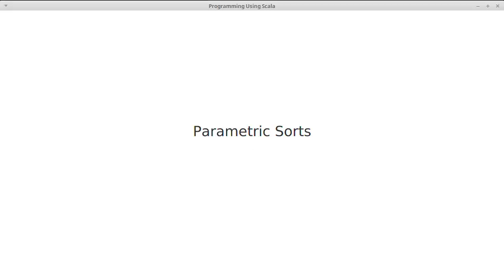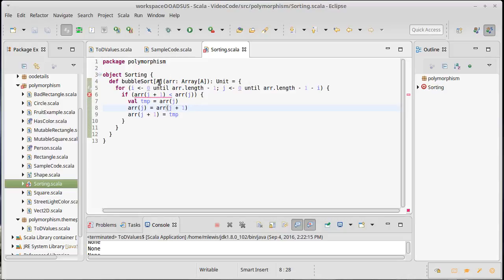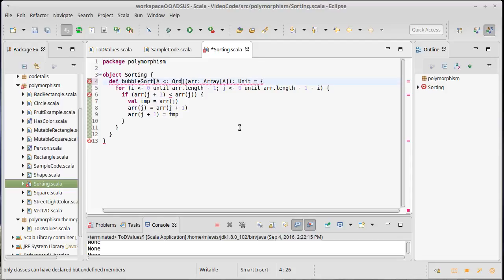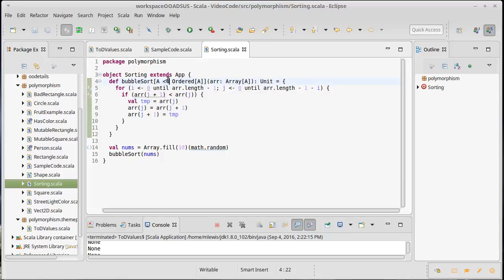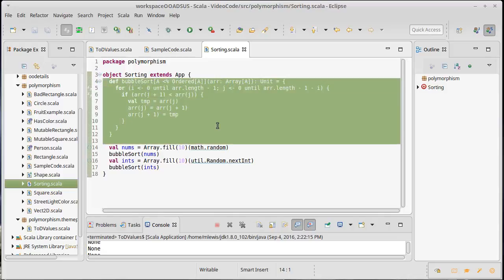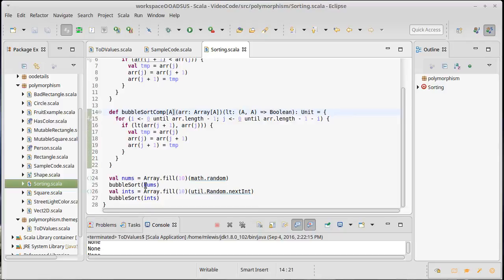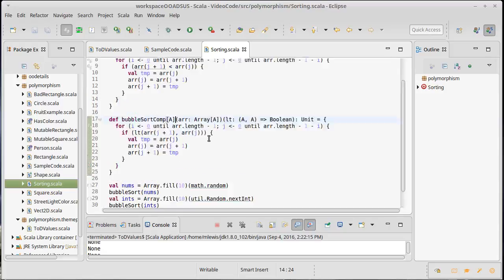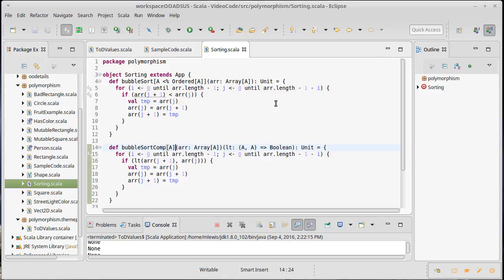Parametric Sorts (using Scala)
This video shows how we can use type parameters with sorts to make polymorphic sorts. It aso introduces the concept of type bounds.